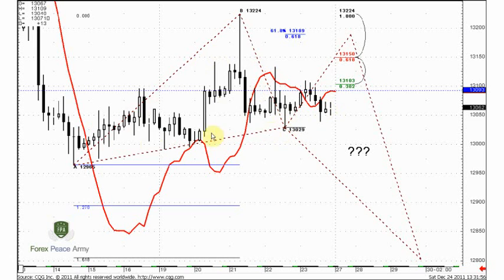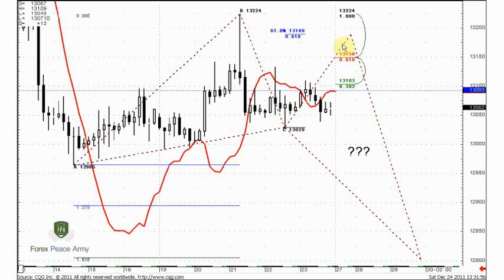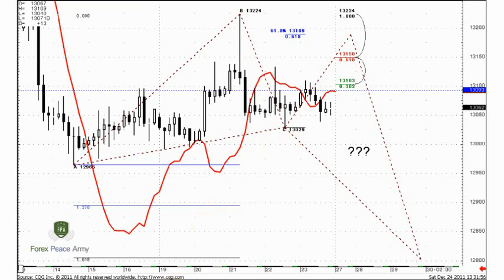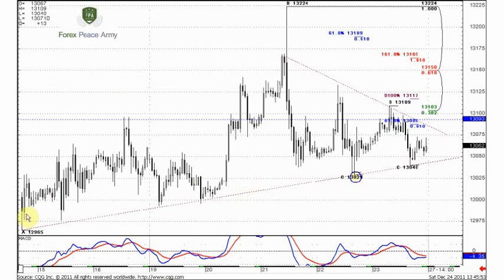Forex Peace Army|Sive Morten EURUSD Daily 12.26.11